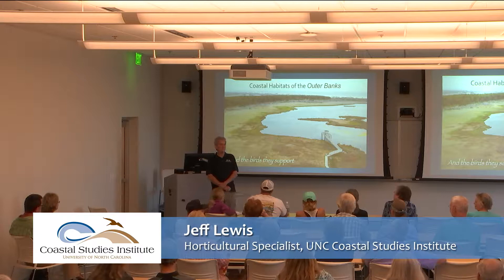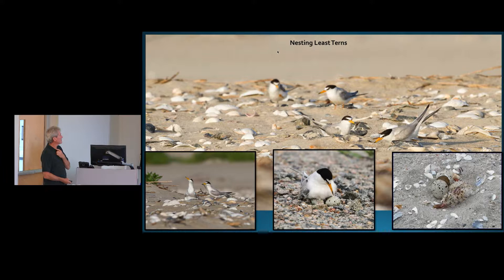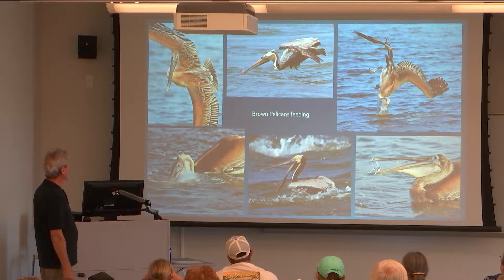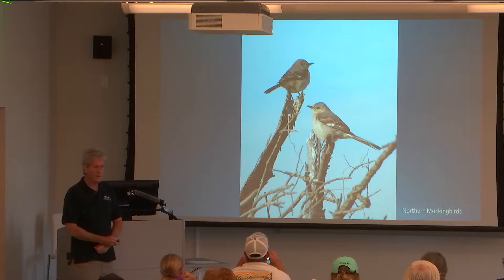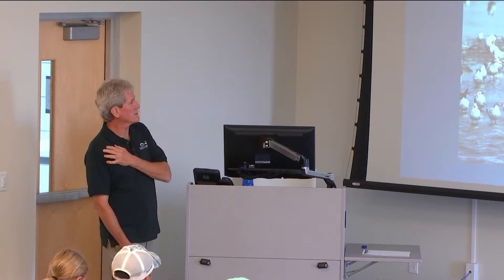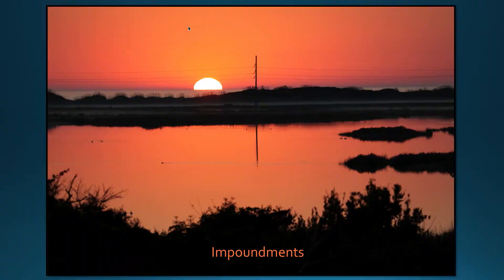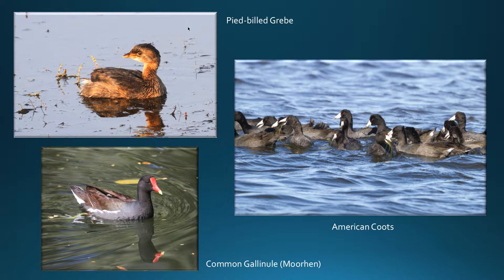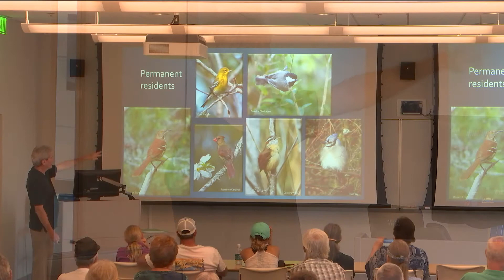Coastal Habitats of the Outer Banks and the Birds They Support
On April 27, 2017, the UNC Coastal Studies Institute (UNC CSI) hosted a lecture on North Carolina’s Outer Banks birding as part of its “Science on the Sound” lecture series. This series, held monthly, highlights information on coastal topics and issues in northeast North Carolina. This month, the program featured Jeff Lewis, horticulturist with the UNC Coastal Studies Institute. Mr. Lewis’ presentation, entitled “Coastal Habitats of the Outer Banks and The Birds They Support ”, will highlight Outer Banks coastal habitats and the birds that they support. During the program, the audience gained a better awareness of the bird species that live here on the Outer Banks, their behaviors and the relationship between coastal habitats and the bird species that are found within them.